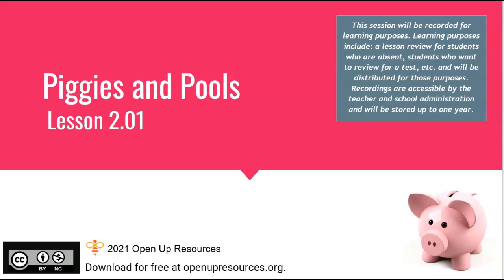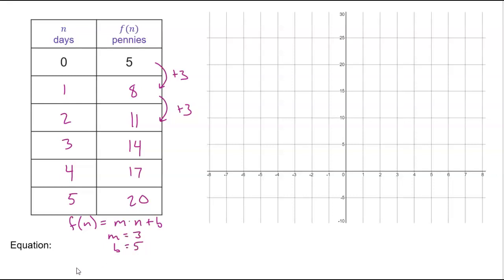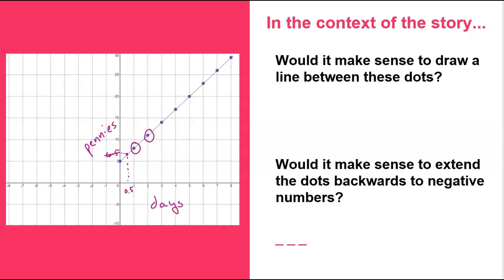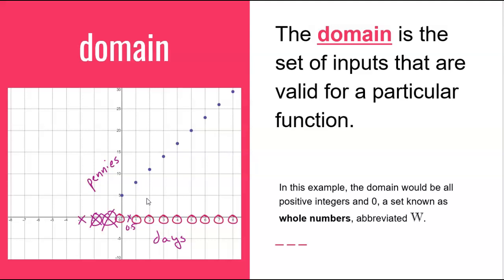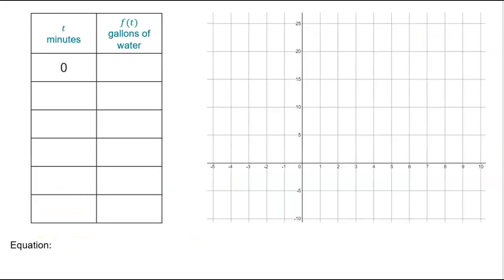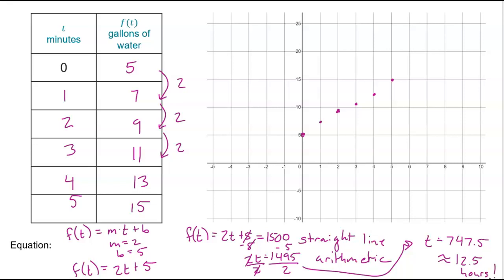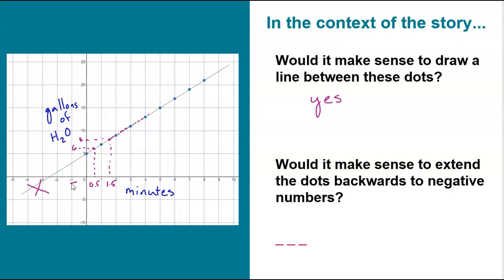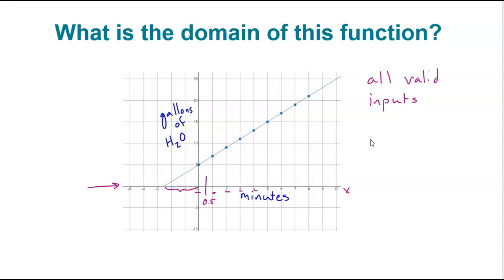2.01 Piggies & Pools, Part 1